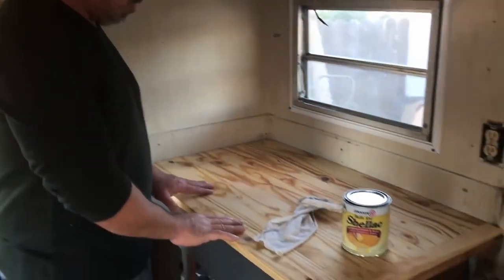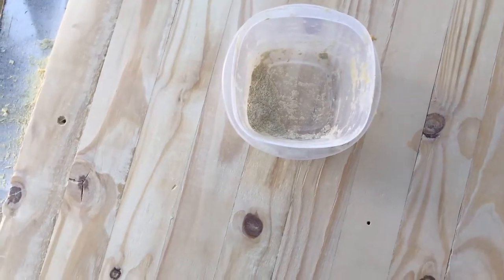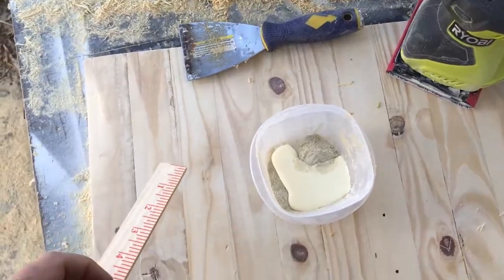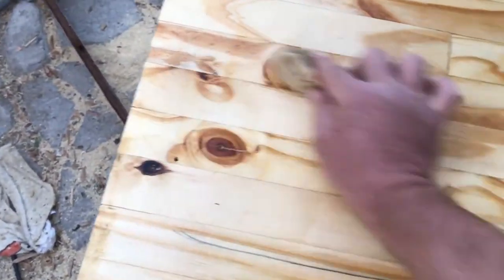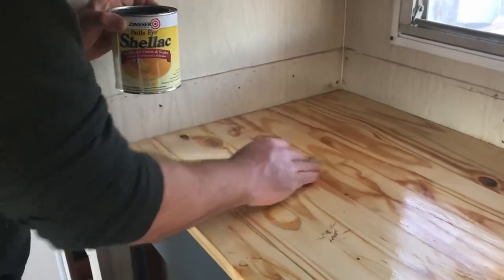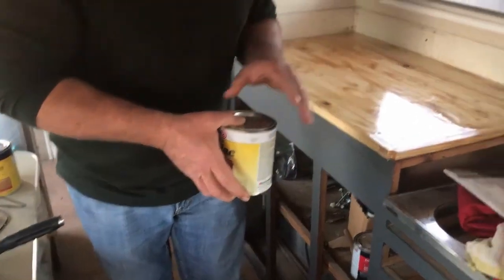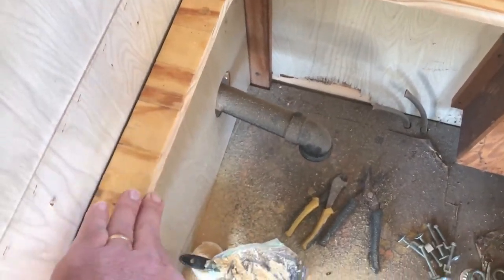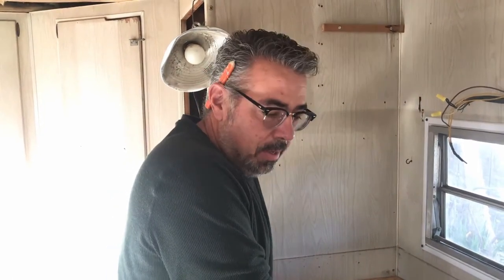1965 Santa Fe Travel Trailer Rebuild/Part 6/